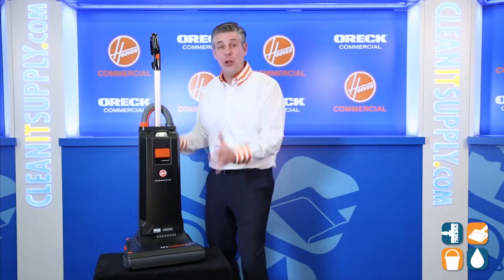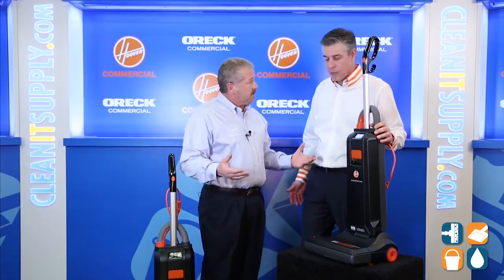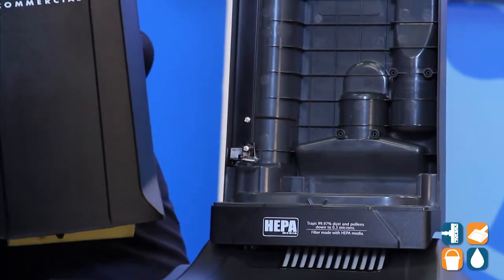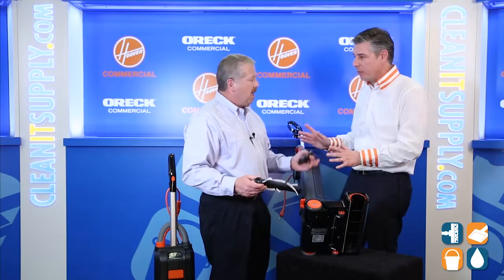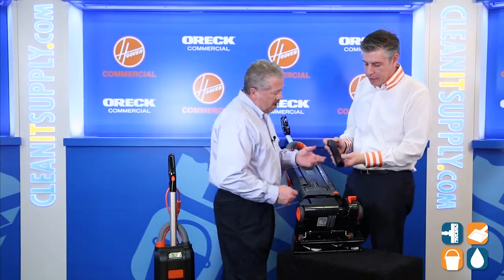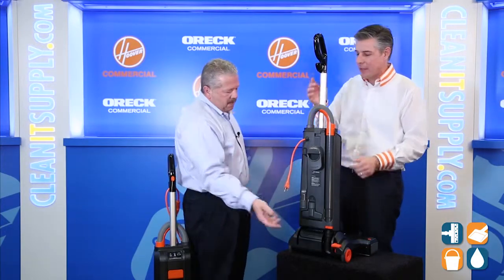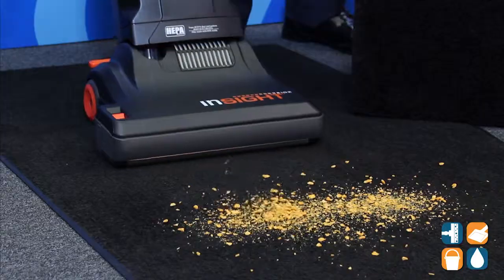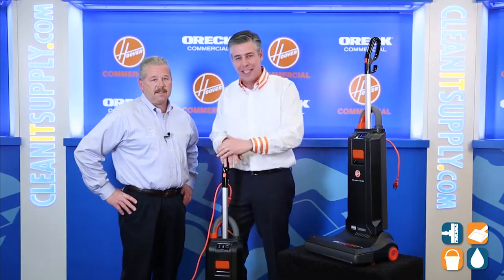Hoover CH50102 Insight 15" Bagged Upright Vacuum Cleaner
Hoover CH50102

Hoover CH50102 Insight Upright Vacuum Cleaner

Clean smarter with the most technologically intuitive upright in the industry. With a 15" cleaning, automatic electronic height adjustment and a quick-change brushroll, the Hoover Insight Upright Vacuum Cleaner is perfect for hospitality and other commercial facilities. The HEPA filter traps 99.97% of dirt, dust and pollens down to .3 microns. This vacuum also features a 40' cord, allowing the vacuum to cover a large area without having to change outlets often. An indicator light alerts the user when maintenance is needed on the filter, bag or brushroll, eliminating the guesswork. the automatic electronic height adjustment feature senses and adjusts the brushroll to the appropriate cleaning height. Perhaps the best feature of all is that the Insight Vacuum requires no tools for service, a convenience that pays for itself over and over. Pick up your Hoover Insight today and save! Current: 10 amp; Voltage: 120 V; Power: 1200 W; Color(s): Black.

Hoover Insight Bagged Upright Vacuum Cleaner, 15" Cleaning Path, Black, Sold as Each -